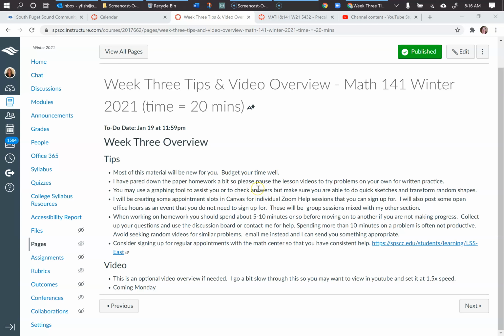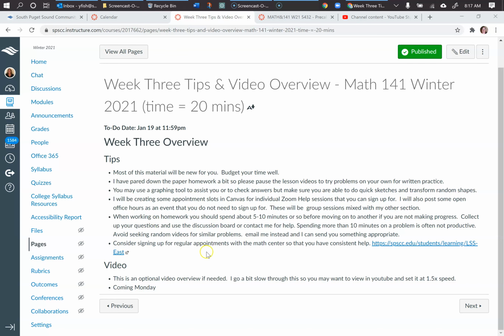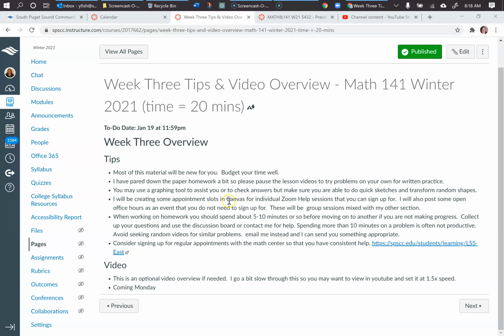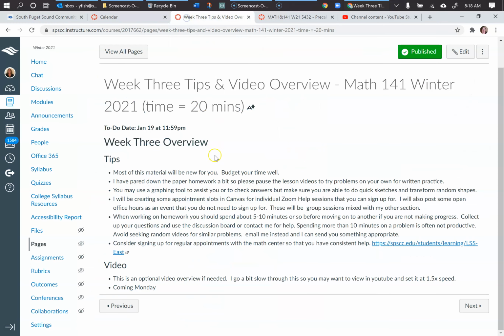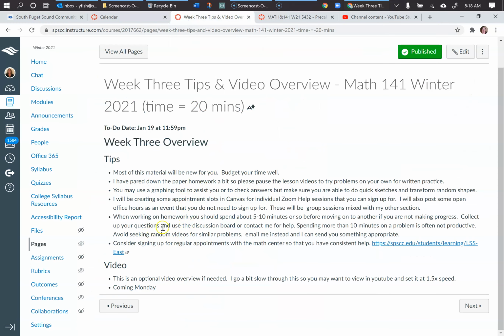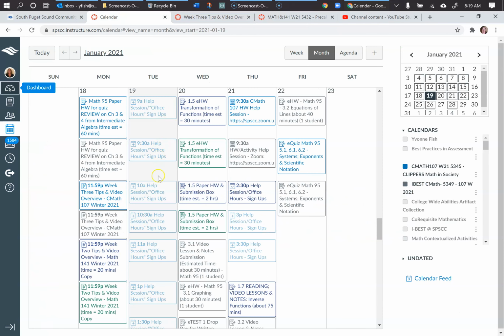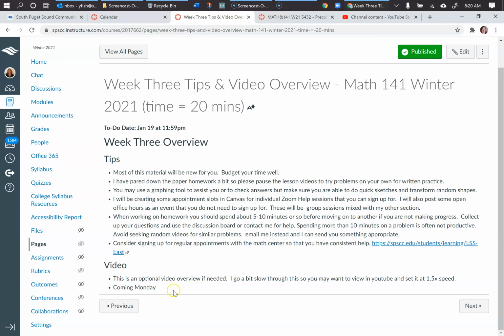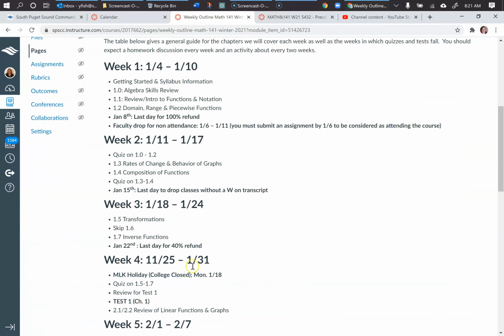Week 3 Overview for Math141 W21